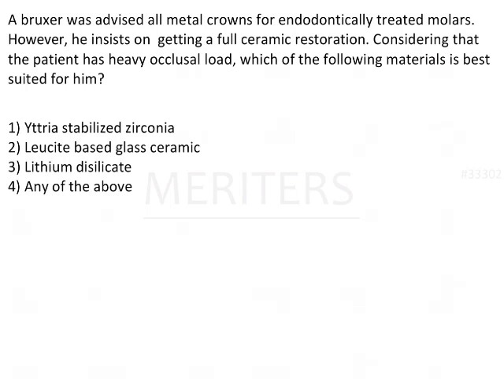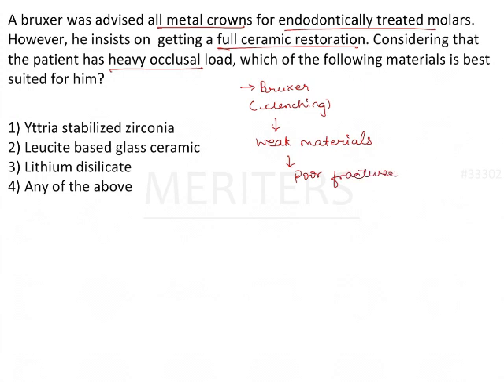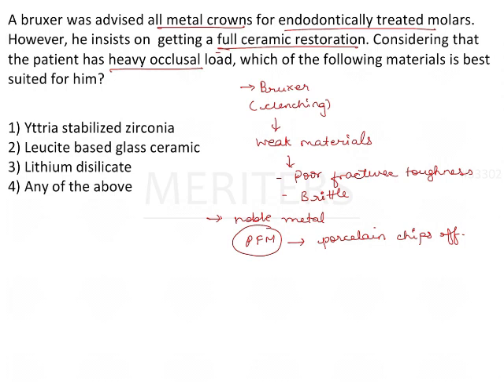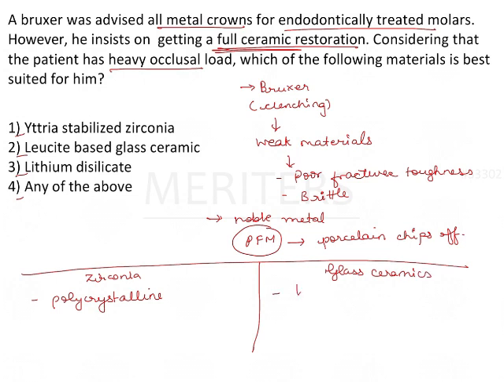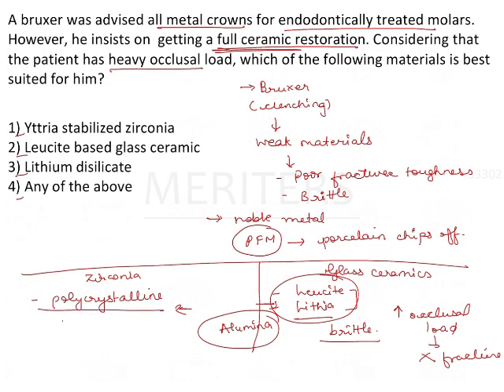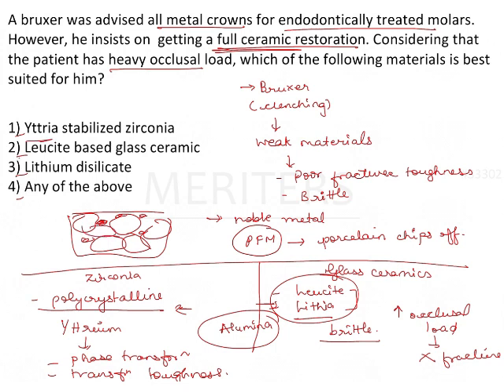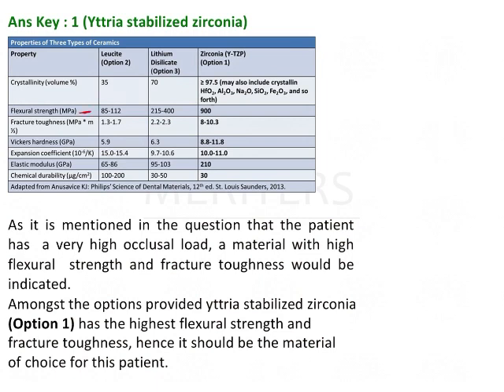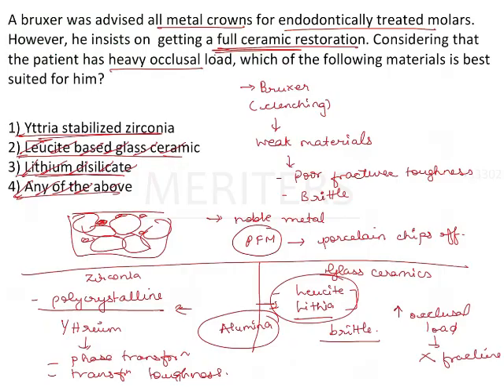NEET MDS | INICET - Dental Materials | Explanatory Video | MERITERS